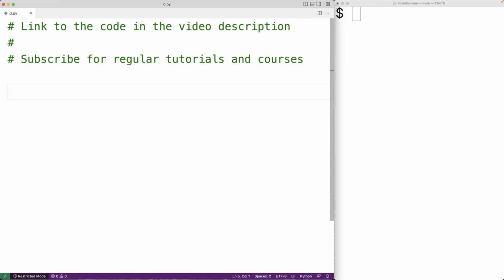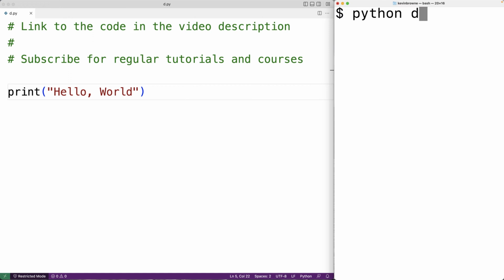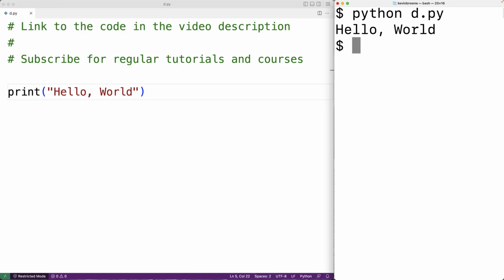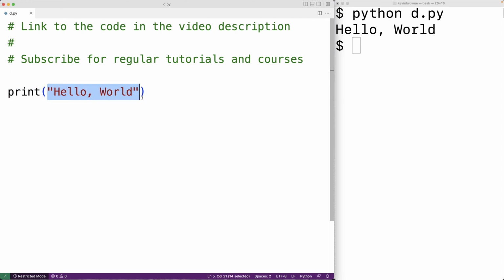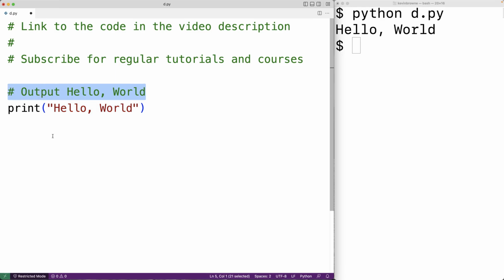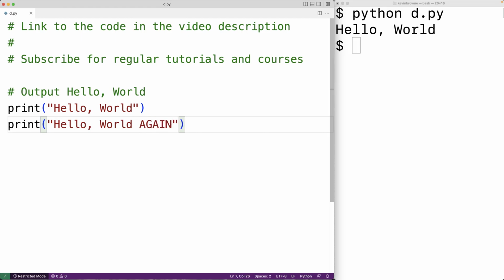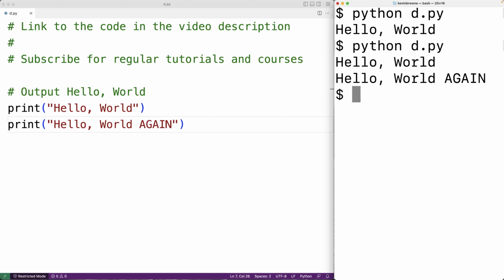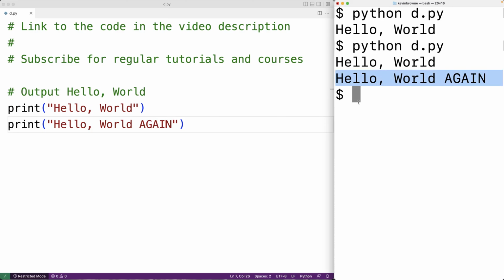Hello World Program | Python Tutorial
How to write a "Hello, World" program in Python A "Hello, World" program is typically the first program we write when learning a new language!  Source code to build a portfolio that will impress employers!